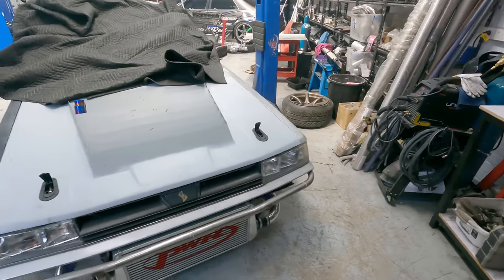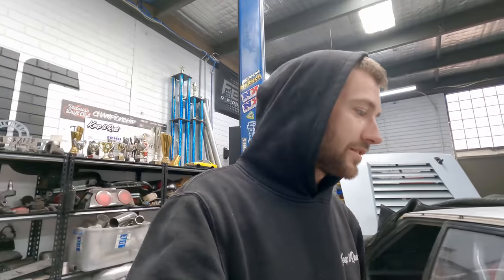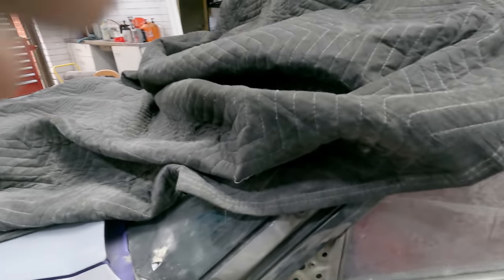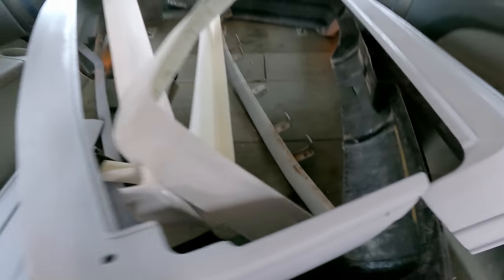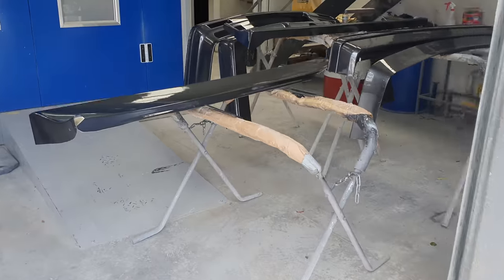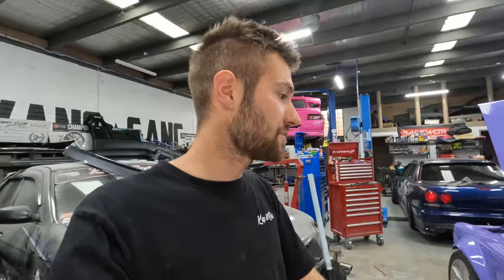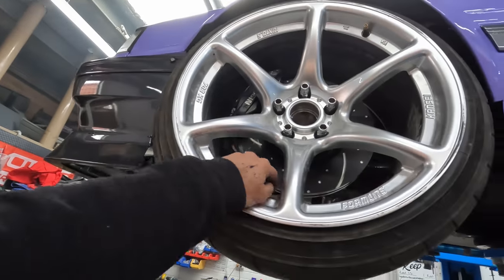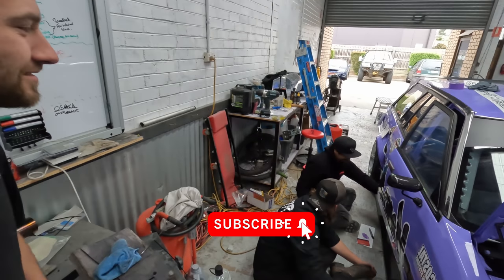Barra Wags Painted Reveal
We get the barrawags to Mini's Paint & Panel for its glorious paint job!